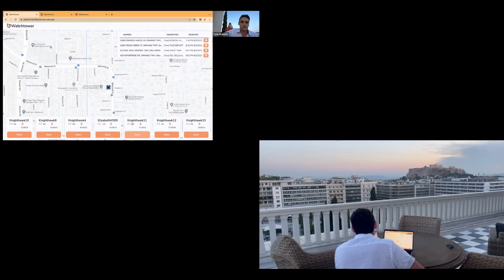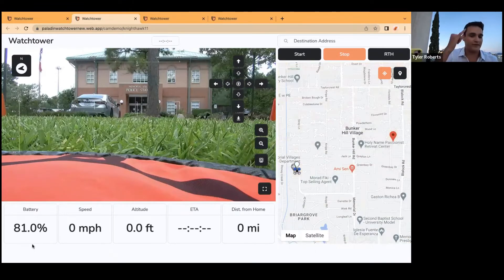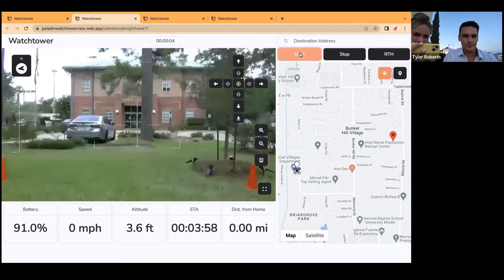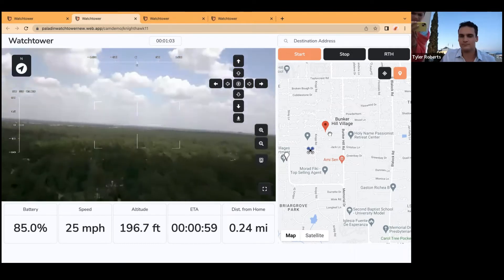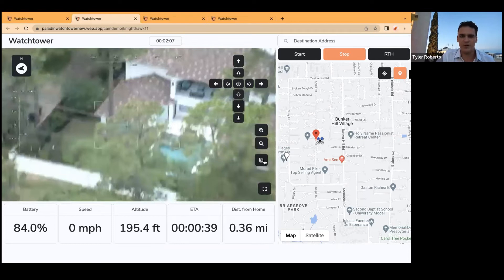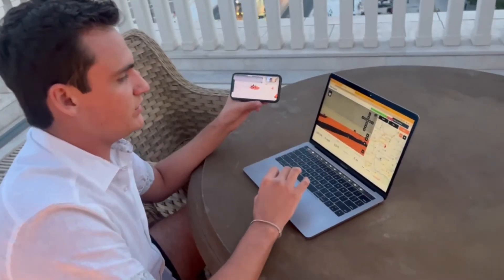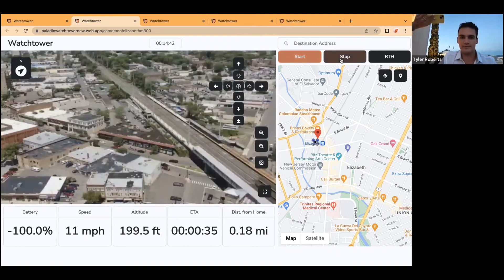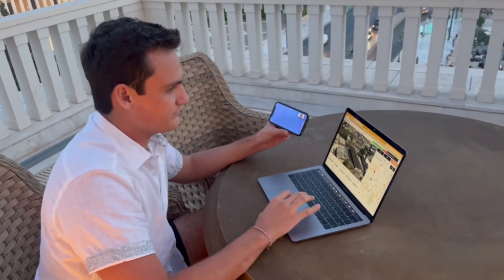Control a drone from halfway around the world (Paladin / DJI)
Ever wonder if it's possible to control 2 drones in the U.S. from half way around the world???